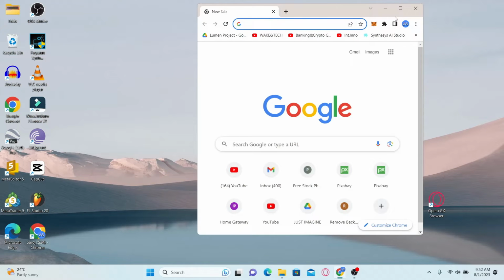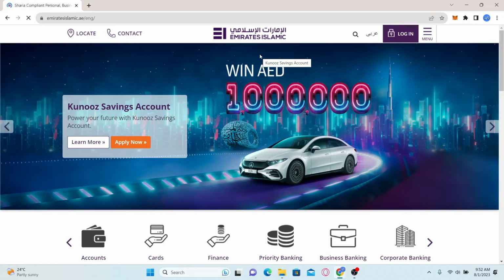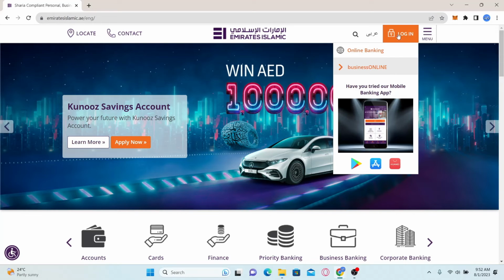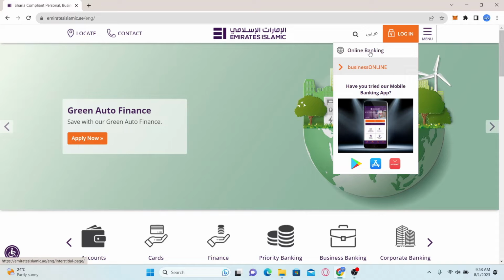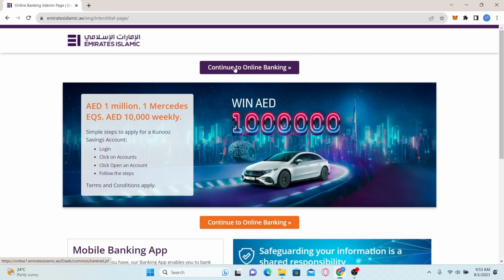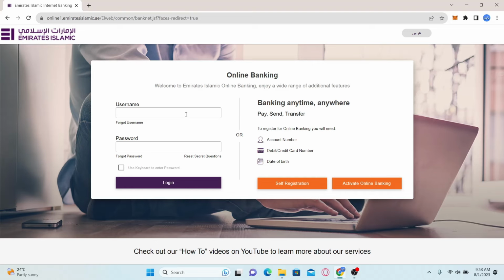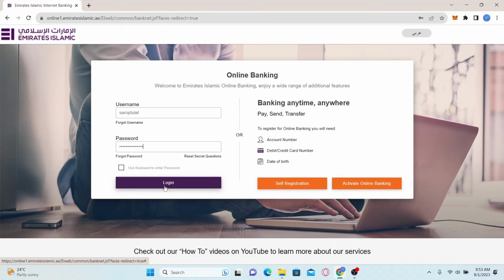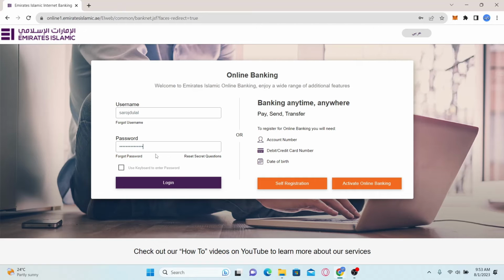Emirates Islamic Bank Login: How to Login to Emirates Islamic Bank (2023)?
In this video, I will show you how to log in to Emirates Islamic Bank. I will walk you through the steps, step-by-step so that you can easily log in and start using the services offered by Emirates Islamic Bank.

0:00 Intro
0:12 Emirates Islamic Bank Login Tutorial
1:16 Outro